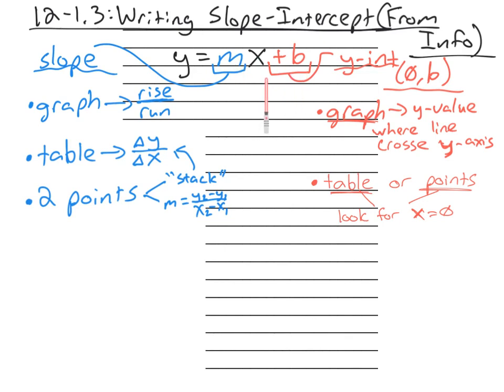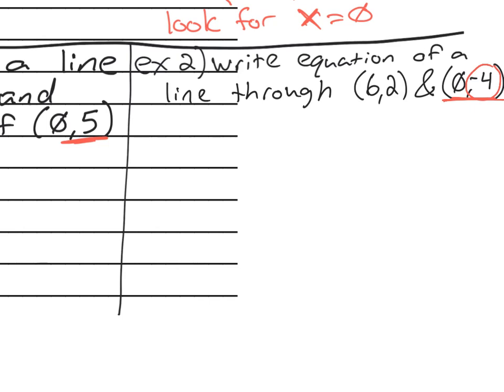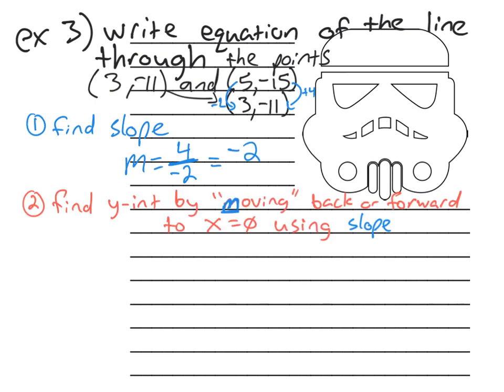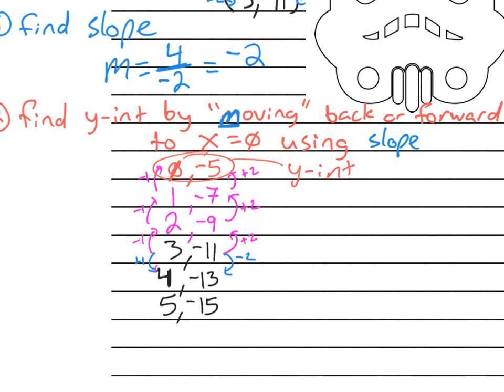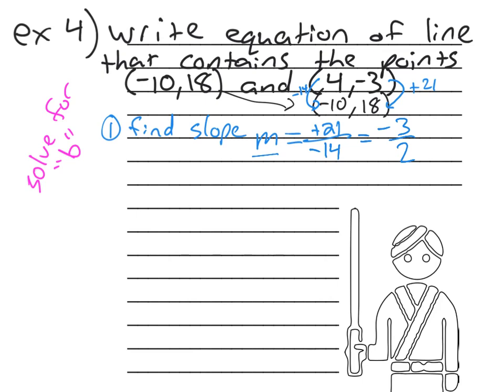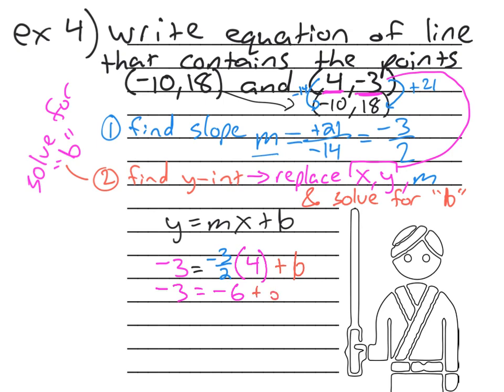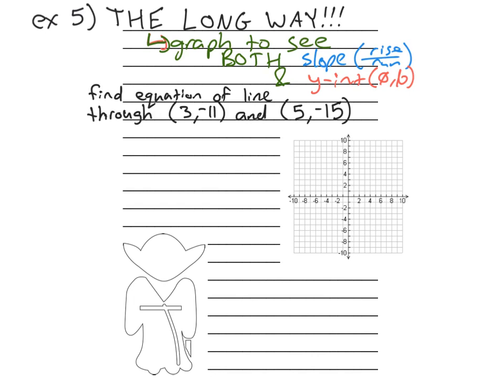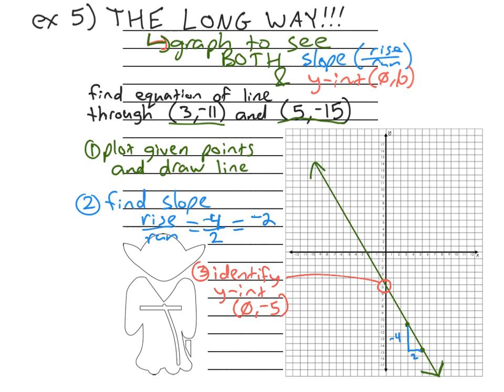Writing Slope Intercept from info